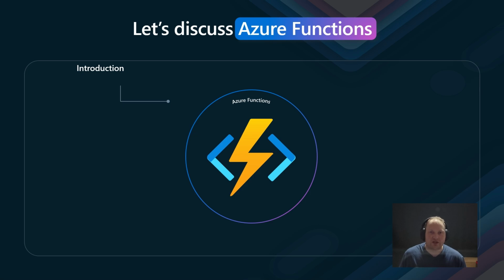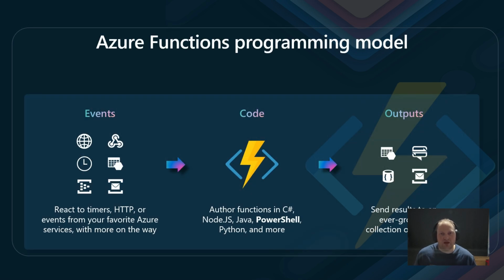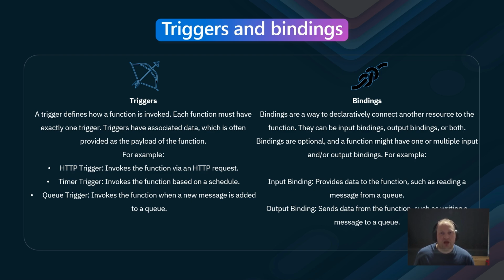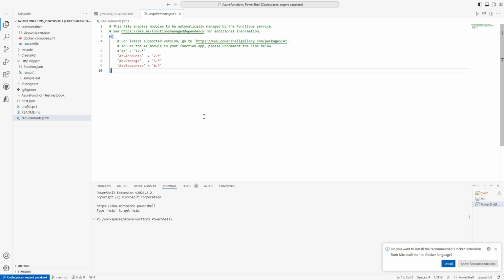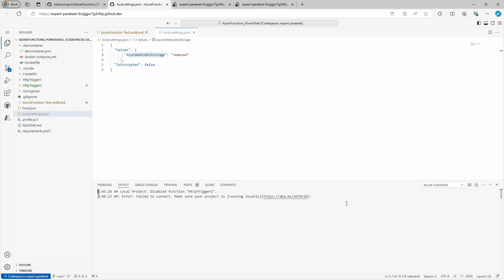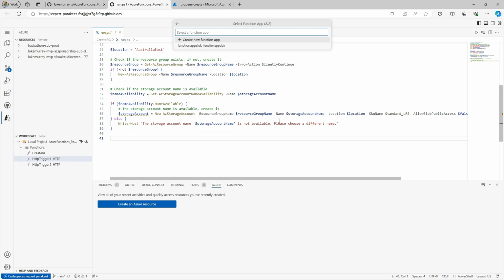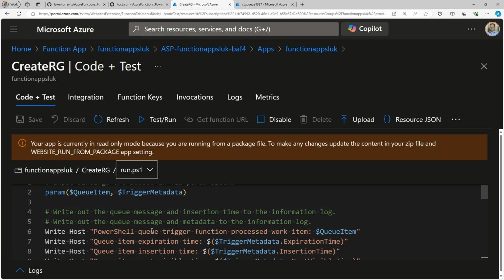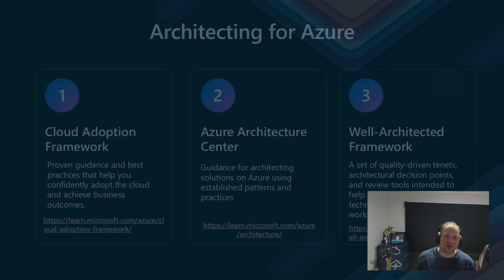Azure Functions & PowerShell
Join me as I discuss PowerShell-based Azure Functions. we will go through local Function development and testing to deploy a Function to Azure and even an Account storage queue-triggered Function that creates a Resource Group and Storage account from a queue message.

This session is delivered as part of the Azure Back to School event.